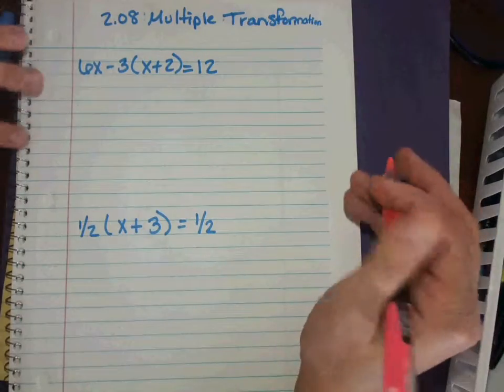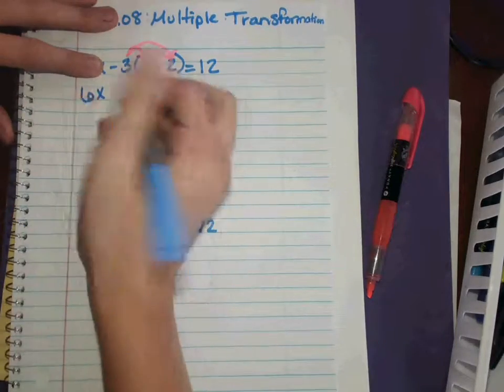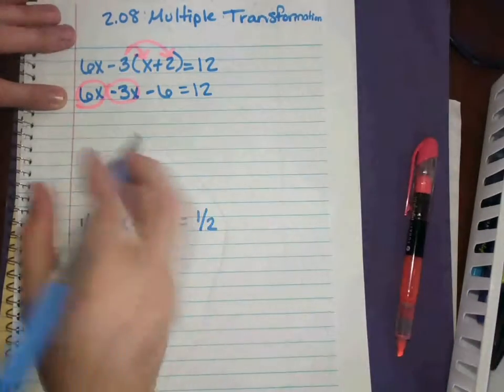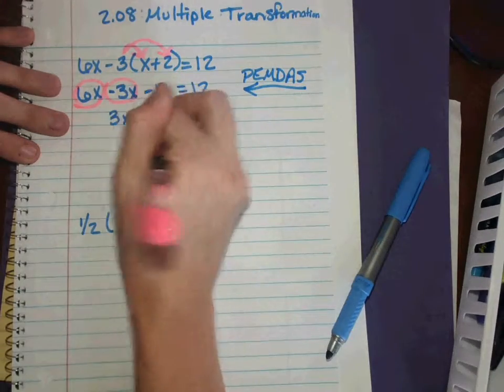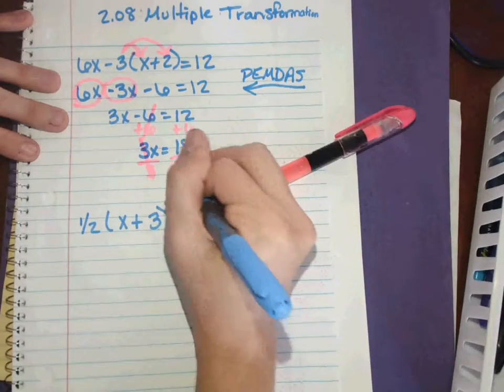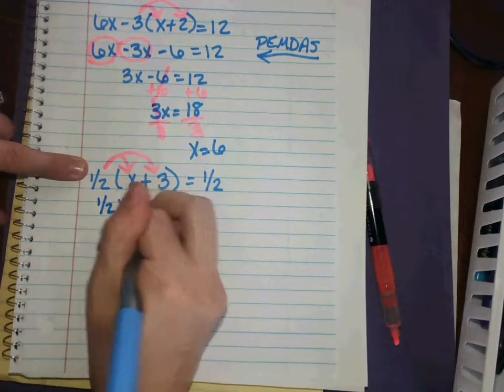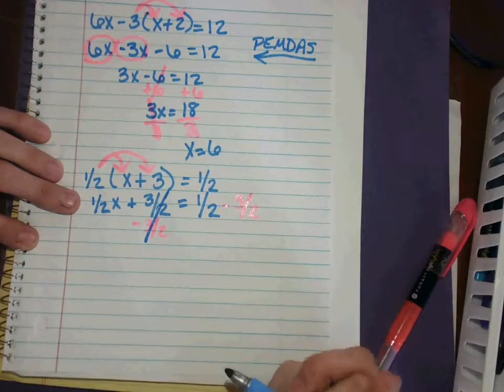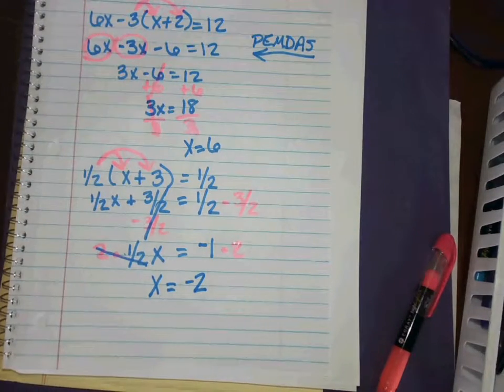2 08 Multiple Transformation